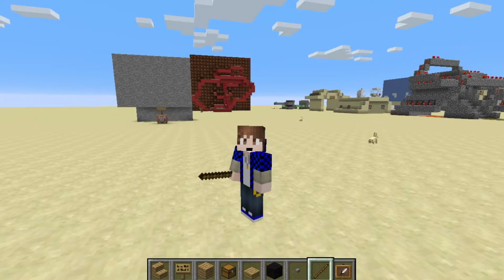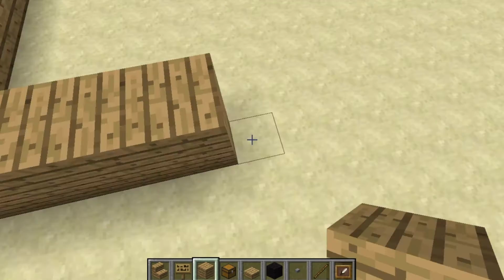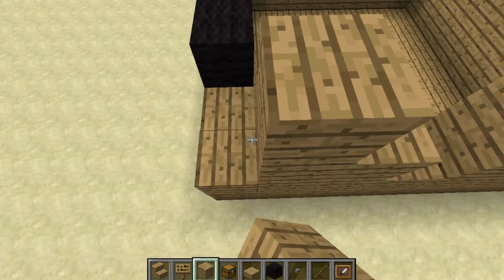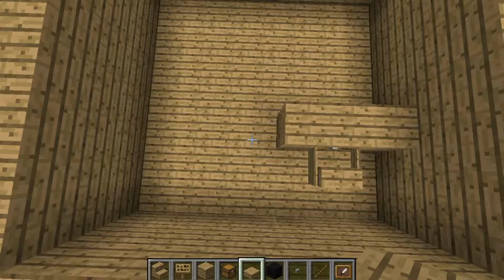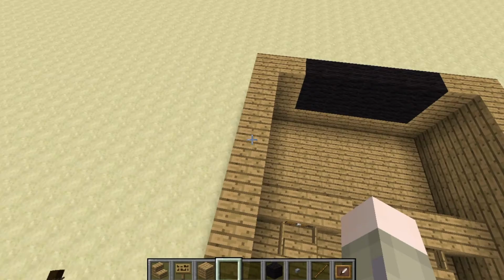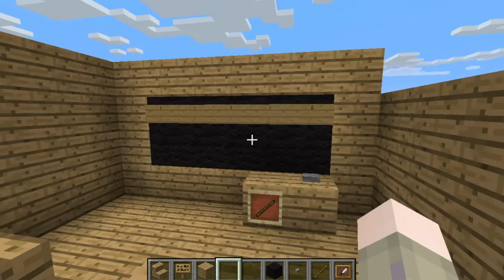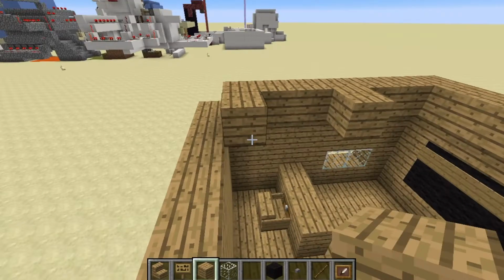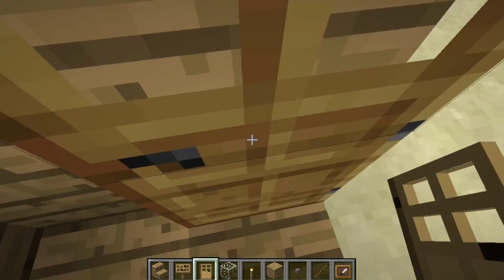How to build a classroom